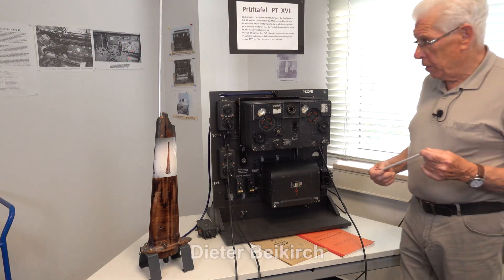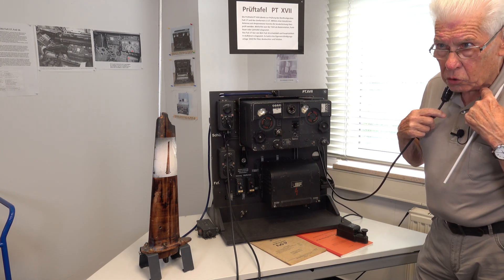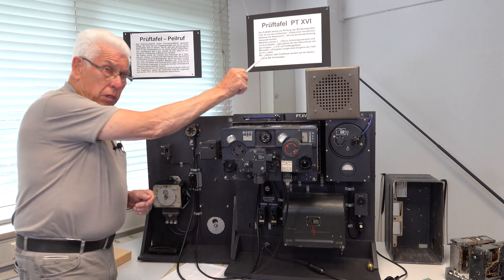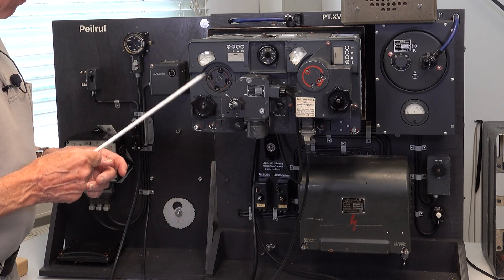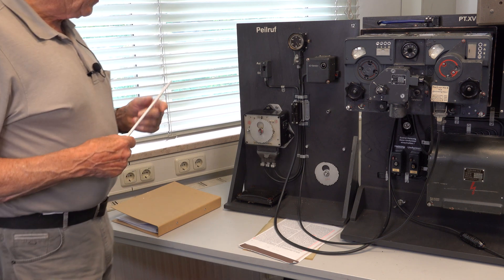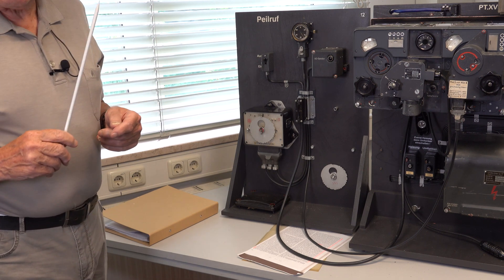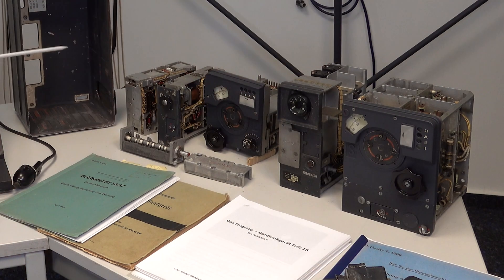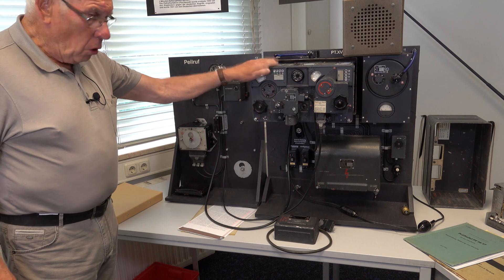Luftwaffe FuG 17 and FuG 16 airborne VHF transceivers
In this episode, Dieter Beikirch presents the FuG 17 and FuG 16 radio systems for R/T  (radiotelephony - voice) transmissions and W/T (wireless telegraphy or Morse code) communications. Dieter explains the functions and operations of each system by demonstrating perfectly restored and fully functioning specimens of each model.

The FuG 17 was an airborne VHF transceiver designed and manufactured by Lorenz. The system was used in close air support and reconnaissance aircraft for R/T and W/T communications with ground units. The frequency range was 42 to 48.3 MHz matching the FuG 7 ground forces radio used by command tanks and reconnaissance units. The FuG 17 was identical to the Fug 16 except for the frequency range. And despite the later numerical designation, it was deployed before the FuG 16.

The later FuG 16 was an airborne VHF transceiver designed and manufactured by Lorenz and used extensively in single-seater fighter aircraft for R/T and W/T communications. The FuG 16 was installed on Bf 109G-3/G-4 and later, Fw 190A-4 and later types.

This video was recorded at one of Europe's finest private collections of German avionics equipment, covering the early days of military radio communication and radar to the end of the vacuum tube era.